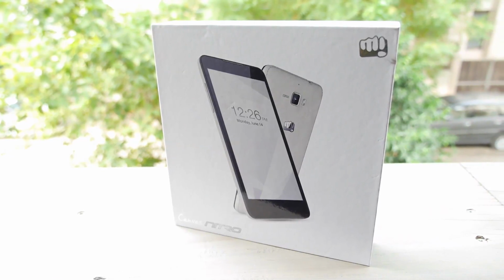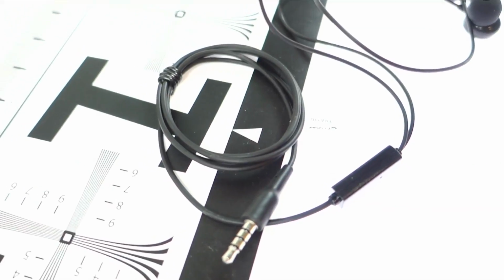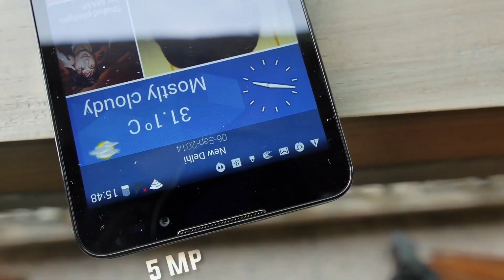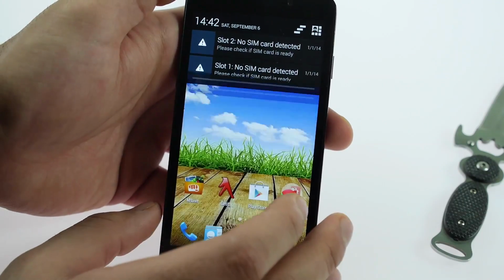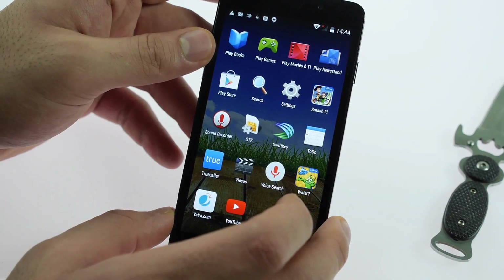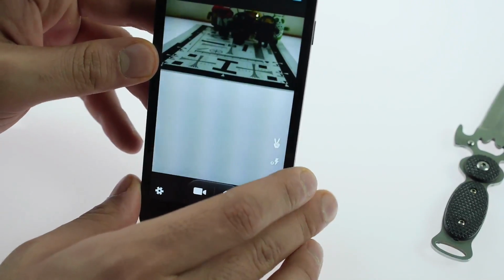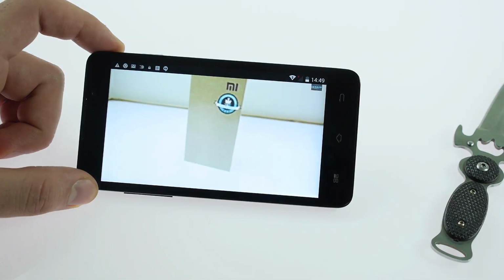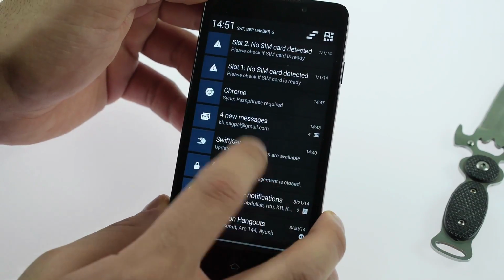MIcromax Canvas Nitro A310 Unboxing and Hands On Review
Bharat's Links
Facebook / Instagram / Twitter : @TheBharatNagpal